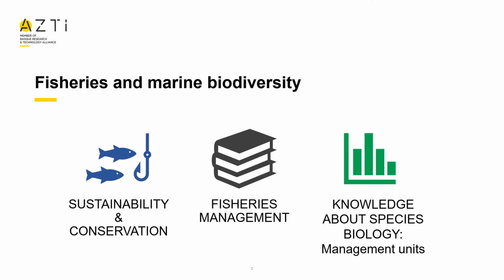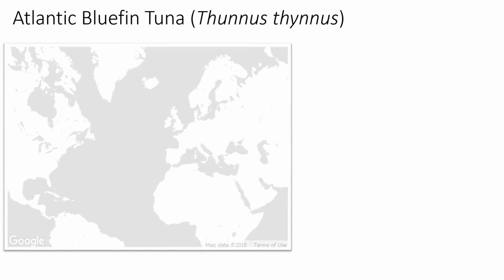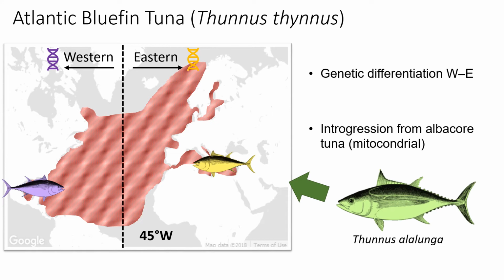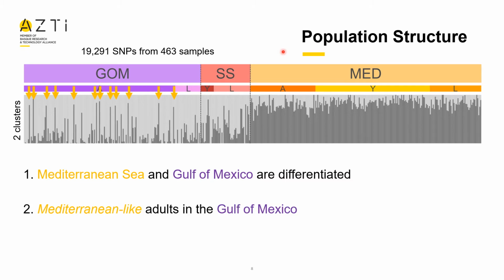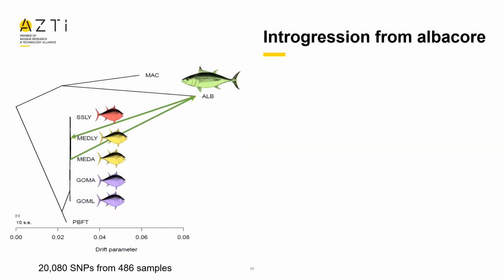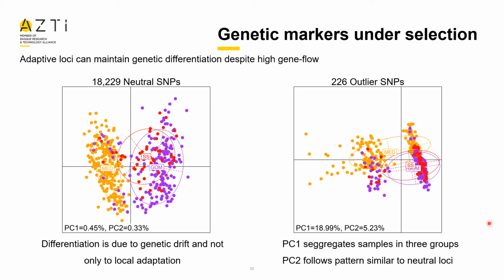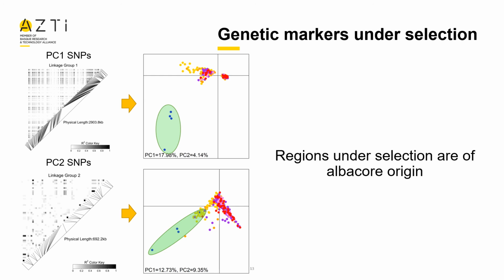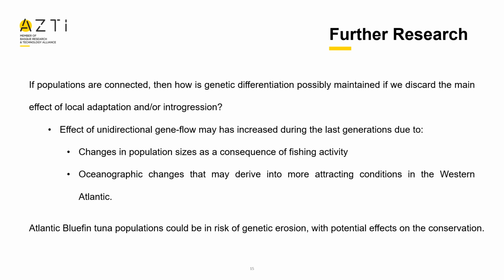Inter-specific introgression and a mixed spawning area shape the connectivity of bluefin tuna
Presentation given during the SIBIC 2020 conference by PhD student Natalia Díaz-Arce